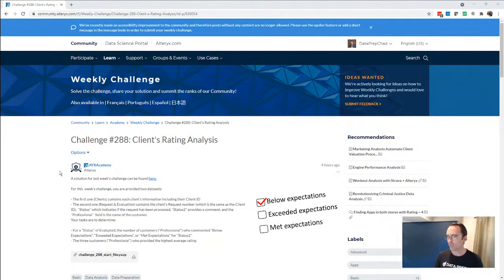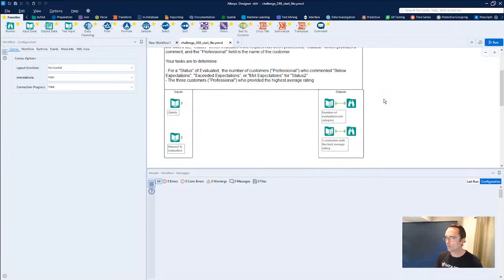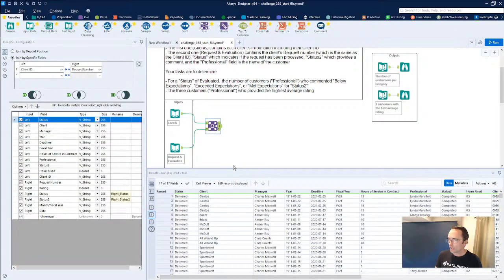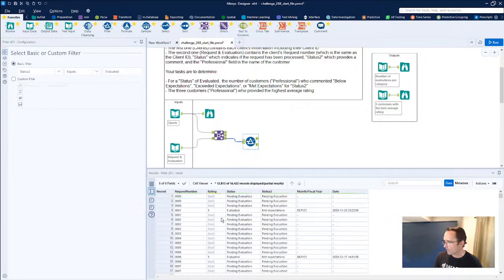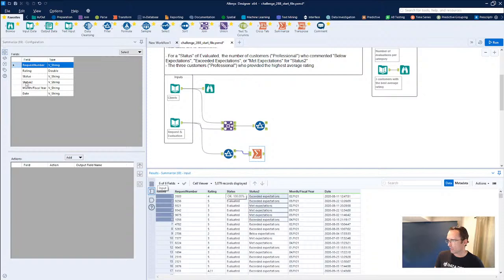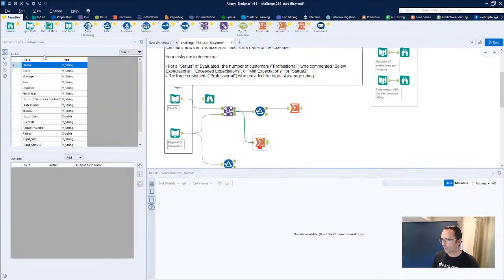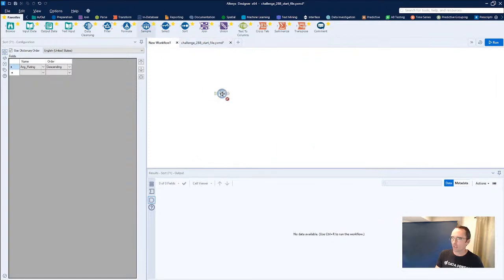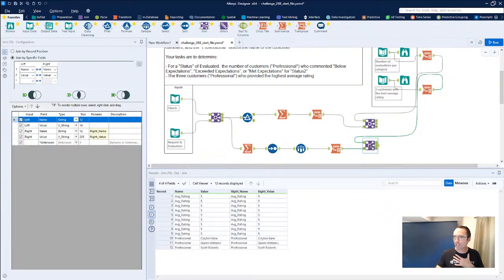Alteryx Weekly Challenge #288